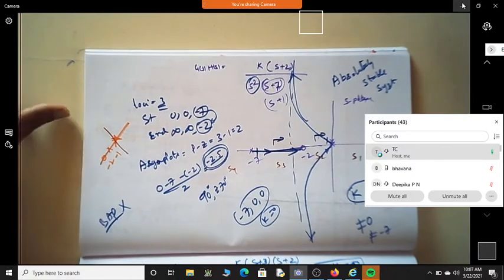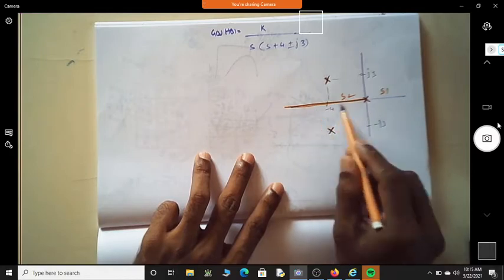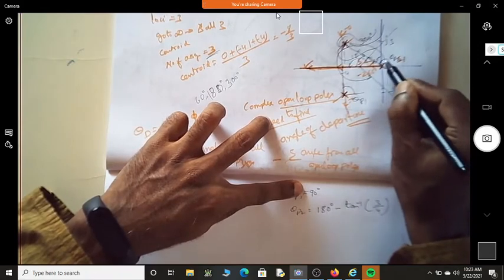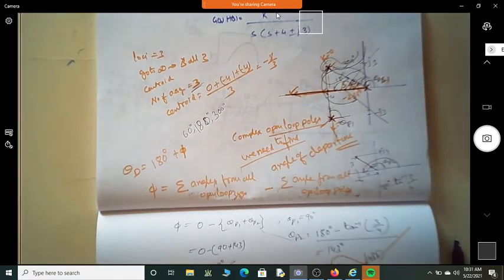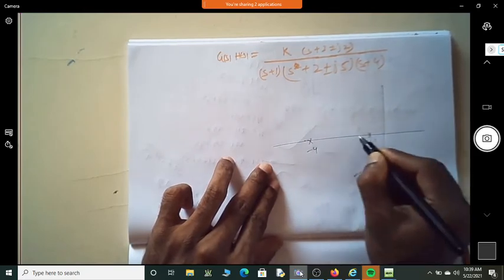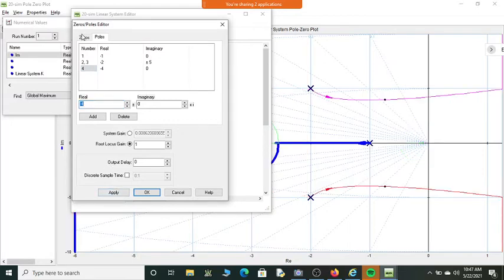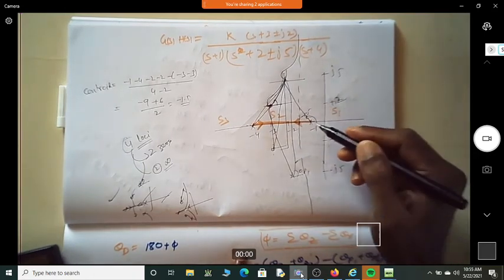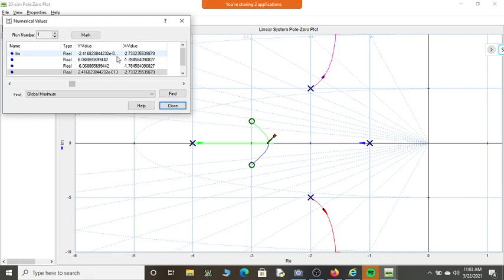Root locus 2